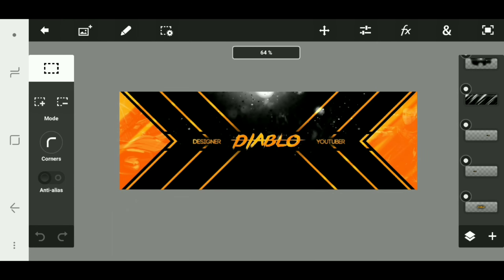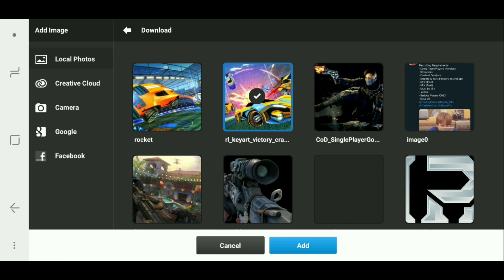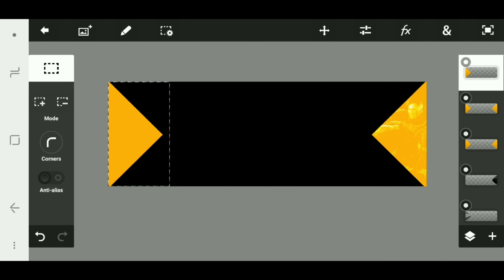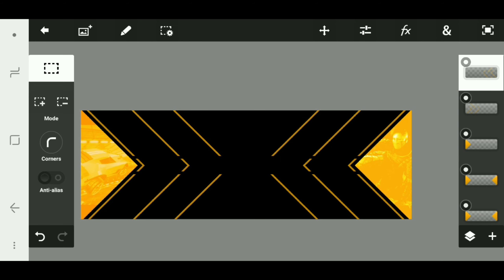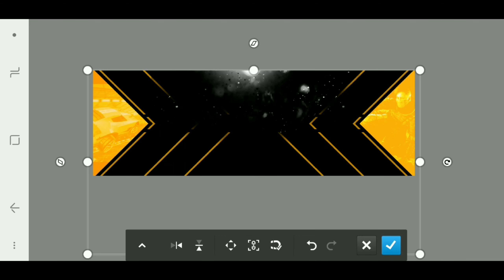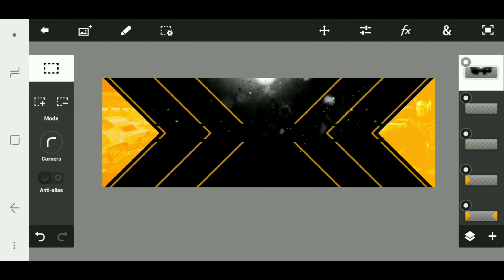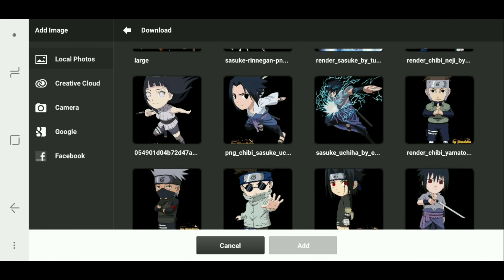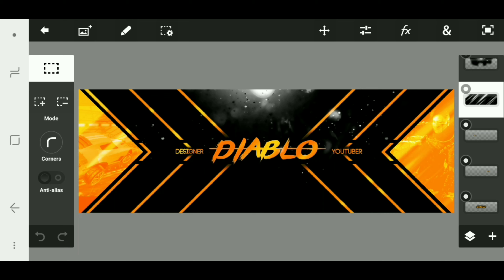How To Design Ep 5 (Twitter Header Design) Photoshop touch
Yo What is up squad its your boi Diablo hope you guys are a having a nice christmas and remember to stay with your family and love them cya guys in the next one peace

Use Code Diablo

Photoshop touch mobile design